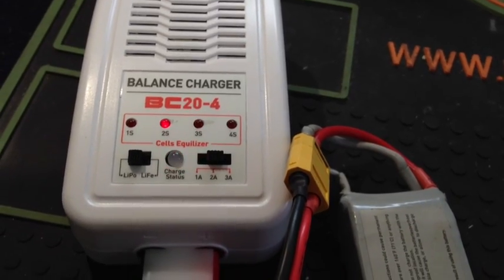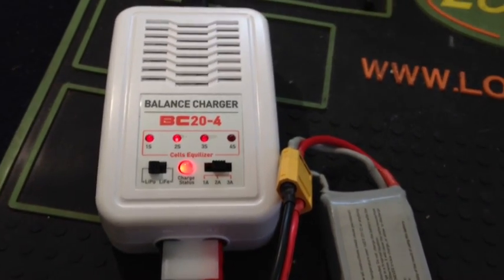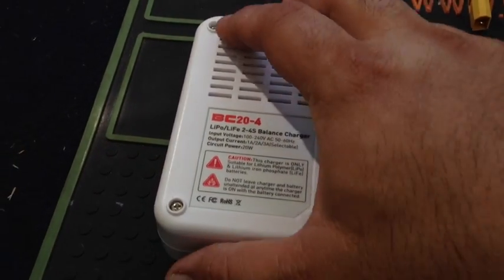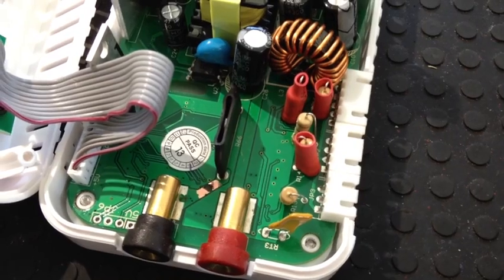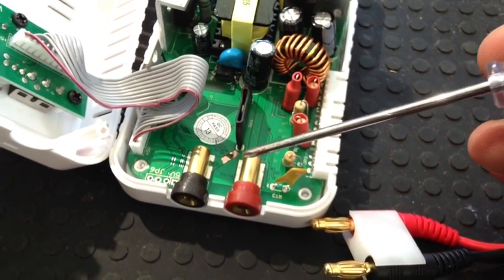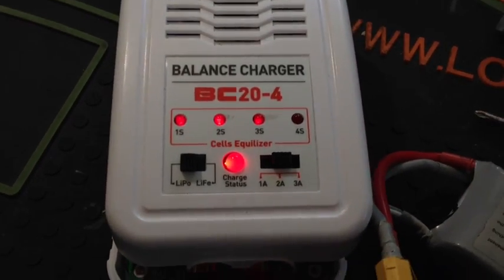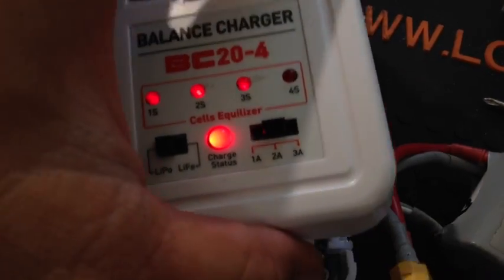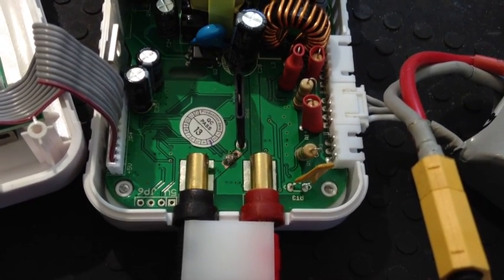DJI Phantom Lipo Balance Charger Repair FAST & EASY FIX!!!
If your DJI Phantom Charger is acting weird or is blinking red for the top AND bottom LEDs then you probably burnt out the "breaker" wire inside.  10 minutes of your time can get you back to charging without throwing it away!!!

**CONFIRMED: All batteries charged perfectly after fix!!